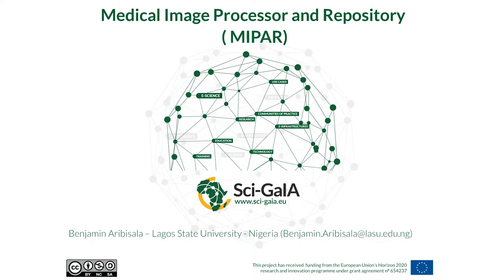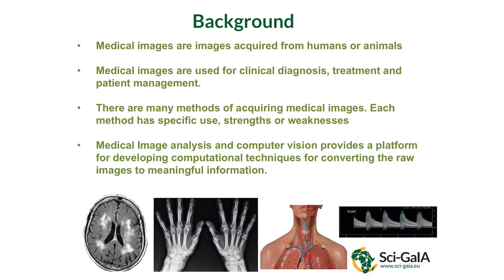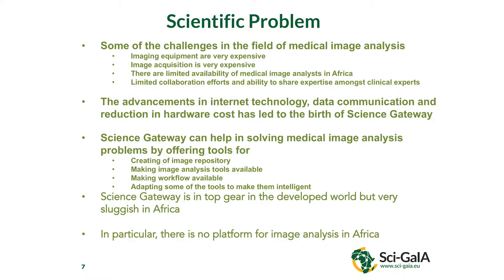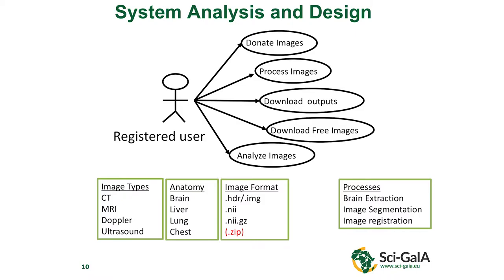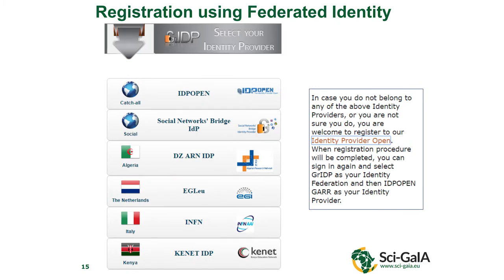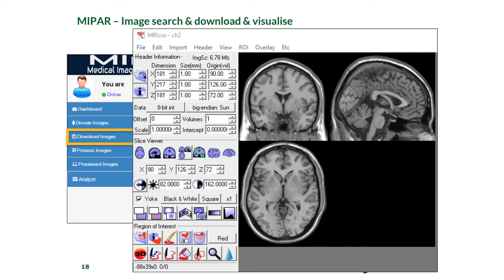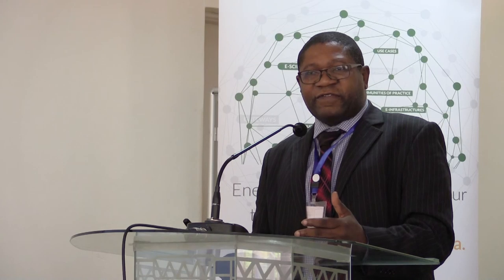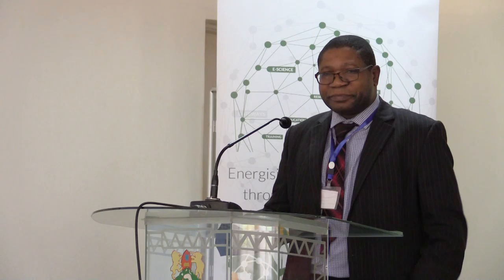7th Sci-GaIA workshop - The MIPAR Portal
This video contains the recording of the presentation titled "The MIPAR Portal" given at the 7th Sci-GaIA workshop on "e-Infrastructures and Open Science in support of Public Health", held on the 8th of February 2017 at the Kenyatta University Conference Centre, Nairobi, Kenya. For more information about the event, please For more information about the Sci-GaIA project, please